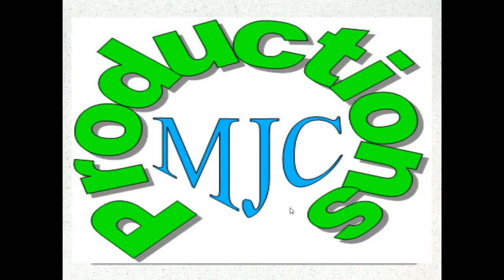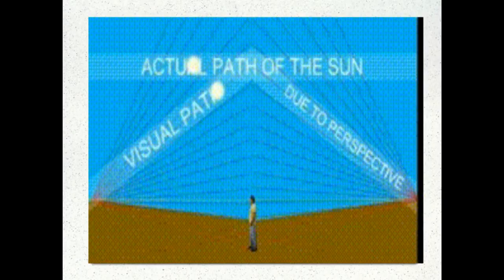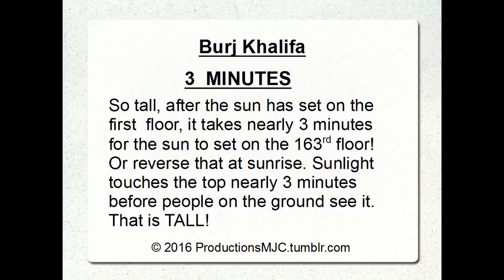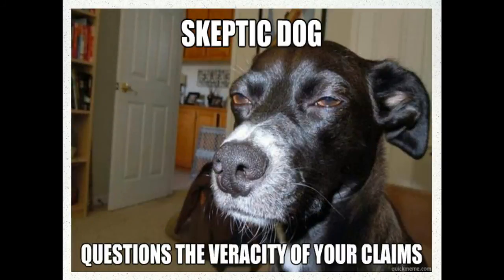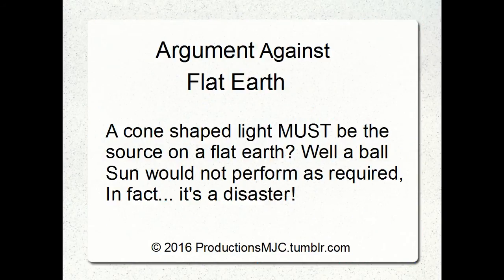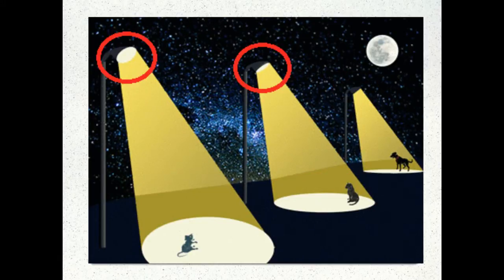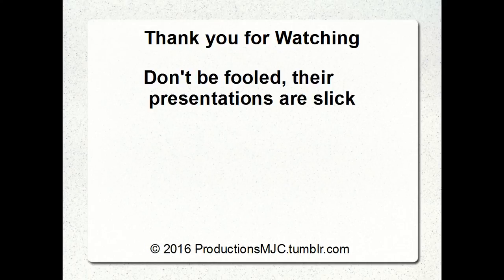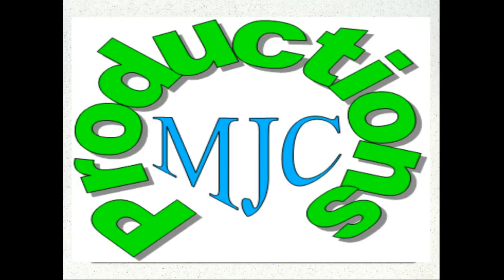3rd Grade Proof: Globe Earth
Updated content and better sound

Simple easy experiment. 3rd Grade Proof: Globe Earth. Literally easy, a child could do it, and fully understand. Check it out! Try it yourself. Audio is low but has a loud spot. sorry